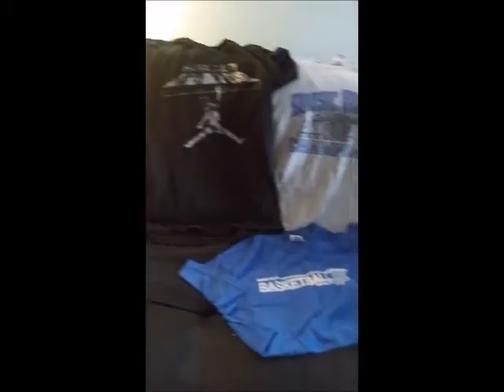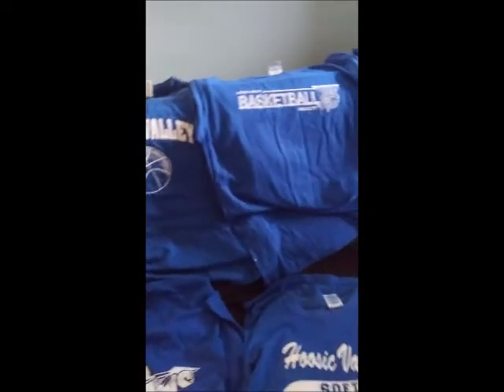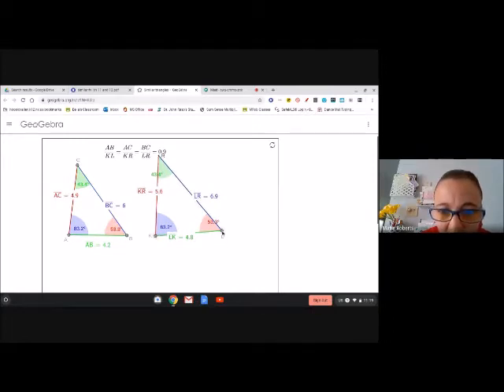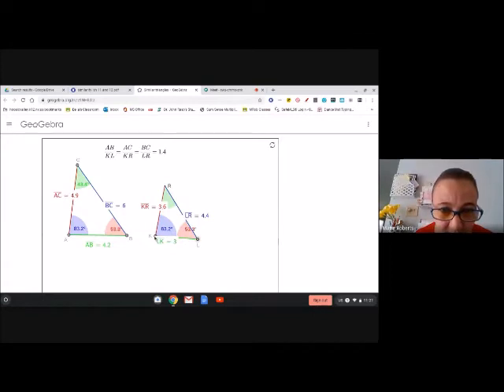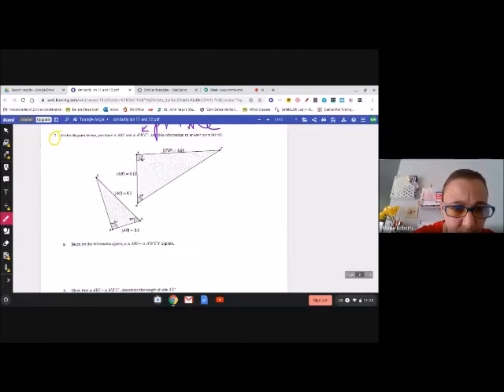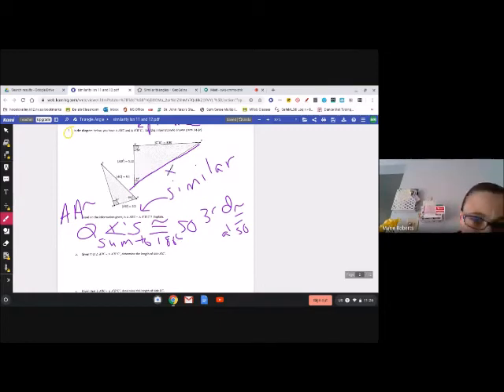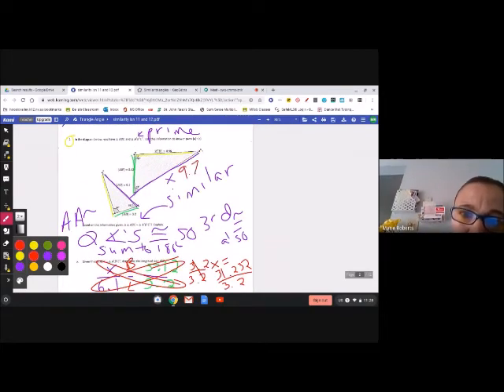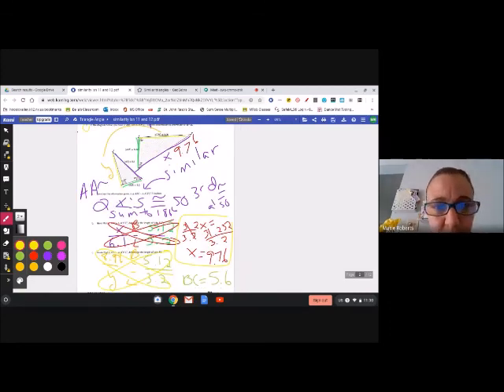Similar Triangles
I play with a geogebra activity that shows that when angles in a triangle are the same the sides will be proportional.  Be careful when you name the corresponding sides that the congruent angles are matching.  ie.  if Triangle ABC is similar to HIJ then angle A is congruent to Angle H and Side AB corresponds to side HI etc.